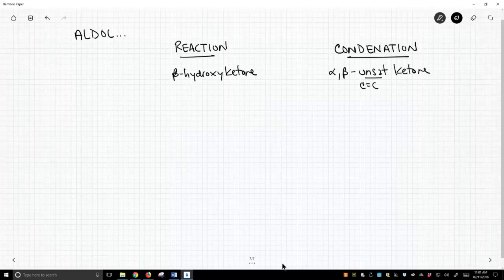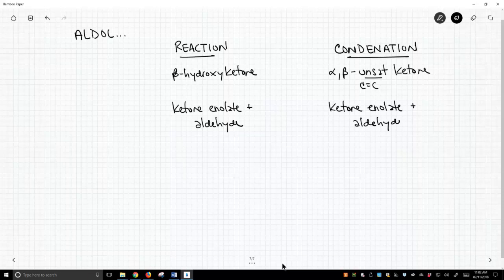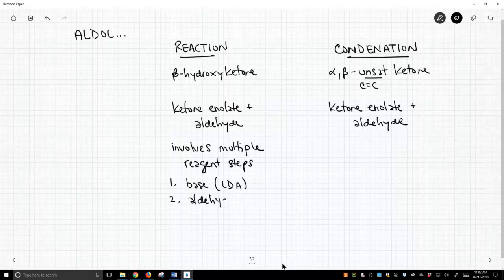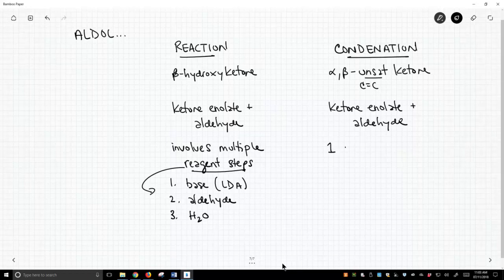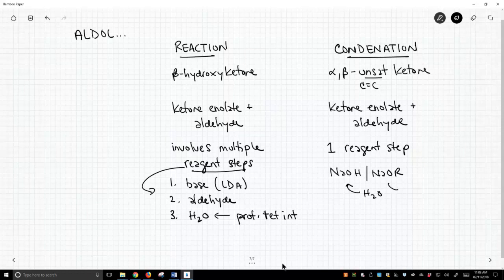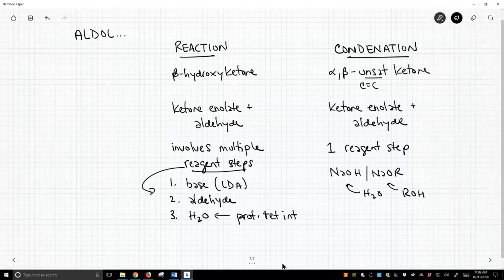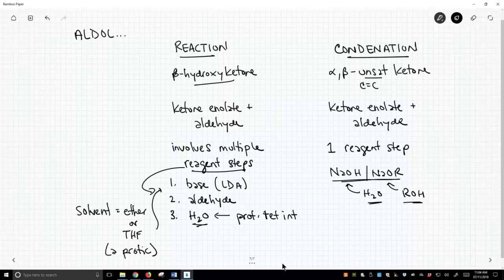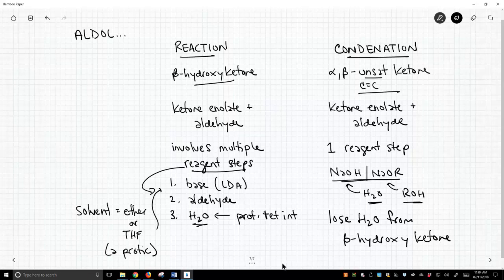enolate aldol comparison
a comparison of the aldol reaction and aldol condensation